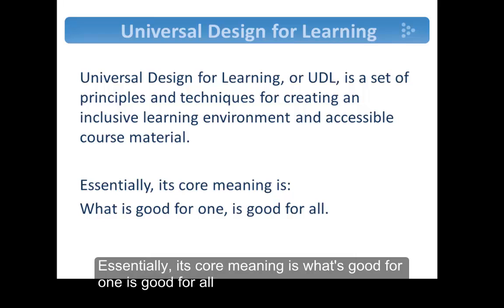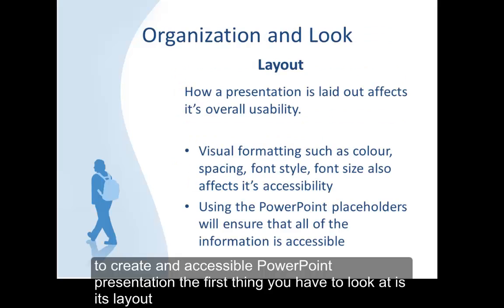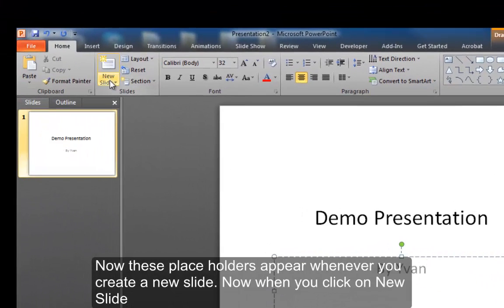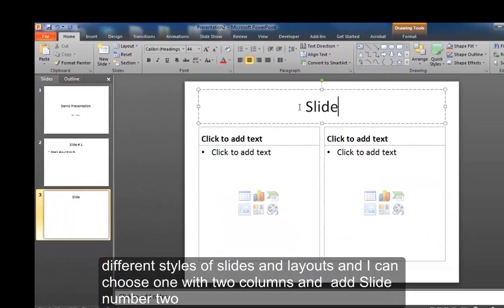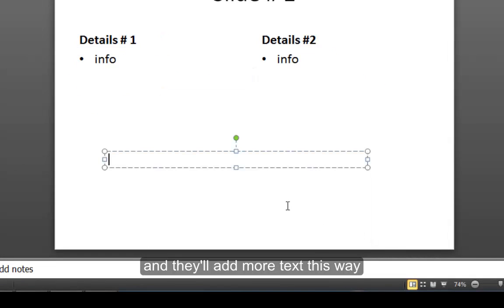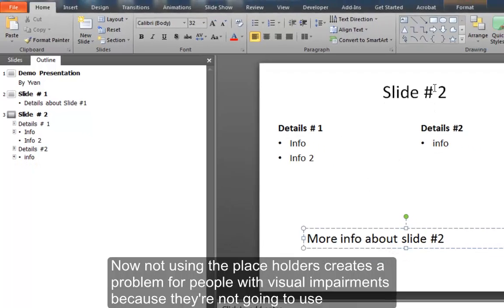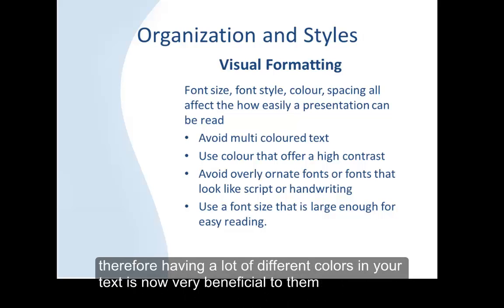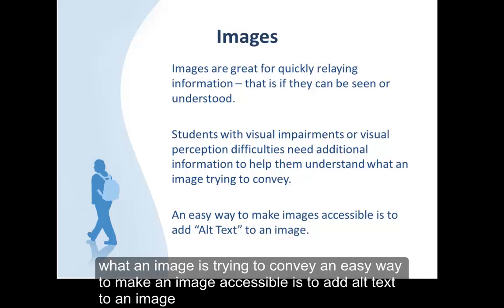UDL Making PowerPoint Presentations Accessible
Author: Yvan Roy
Dept: Glenn Crombie Centre